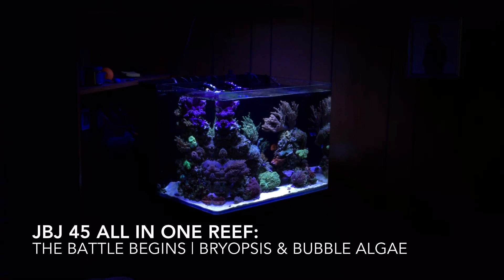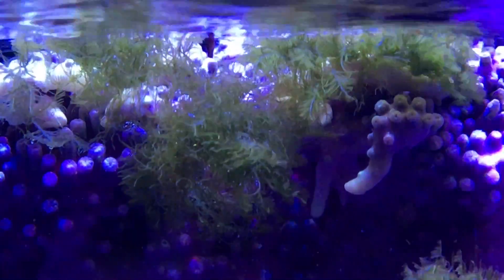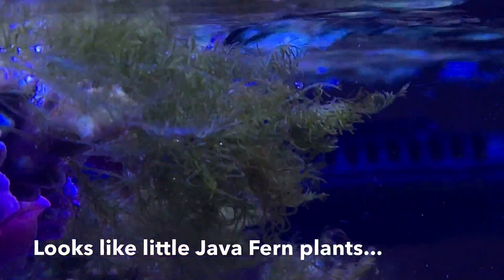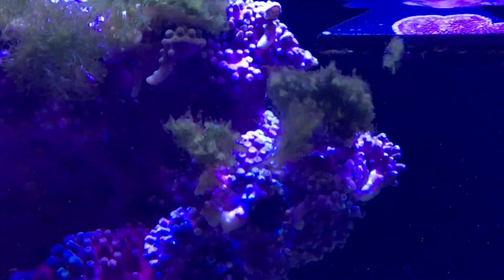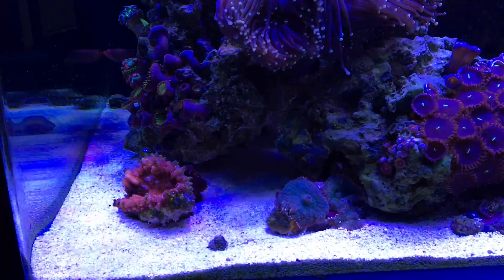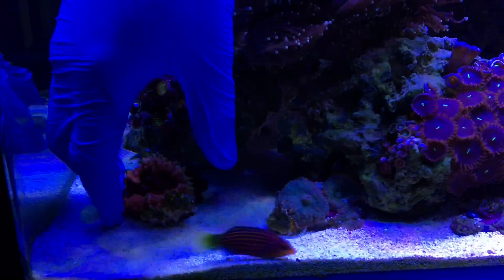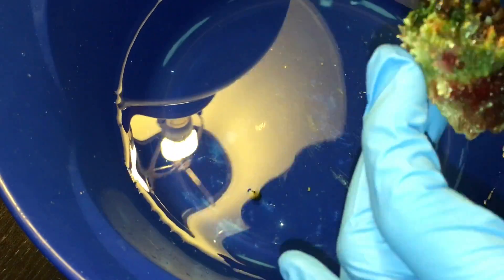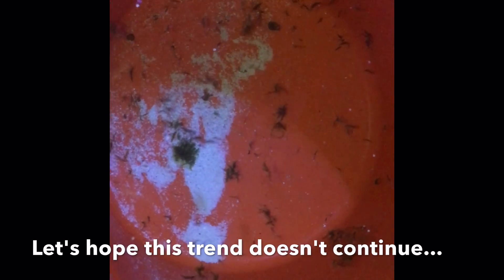The Battle Begins | Bryopsis & Bubble Algae - Reef Update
Year 2 in the reef has met its second major problem... I have survived brown Jelly but will the reef survive the Bryopsis attack? 🤔

I share my plan and thoughts on the new issue.. and also how I am manually removing it from my Reef...

Tank Parameters tested this video:
Alk: 9
Salinity: 1.025
Nitrates: 0-5ppm
Calcium: 480

Equipment:

*Ocean Revive T247 LED Lighting Schedule:
Ch1: 35% 11:30am-12:00am | Ch2: 20% 1:00pm-9:00pm

*Maxspect Gyre F-130
*JBJ Auto Top Off w/Aqualifter Pump
*Innovative marine nano Reactor w/phosguard
*Tunze9004 Skimmer

Stock list:
1 Flame Angel
1 Christmas Wrasse
1 Yellow Corris Wrasse
1 Six Line Wrasse
2 Fancy Clownfish
1 Flame Hawkfish
2 Blue Chromis